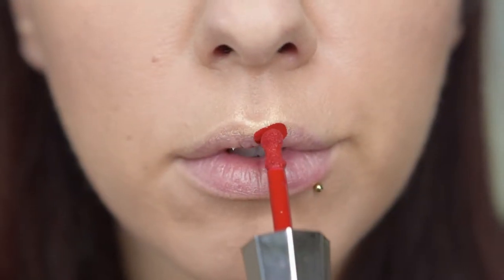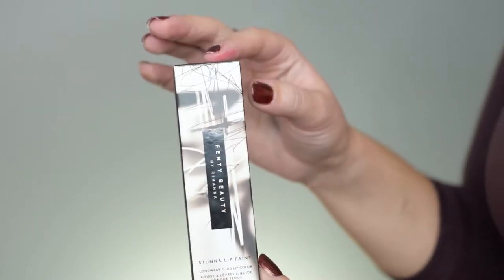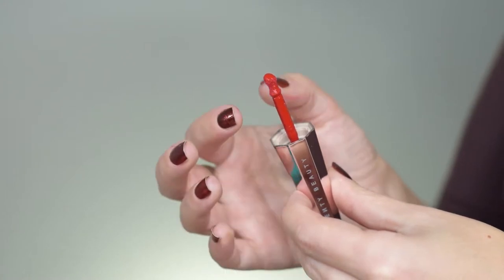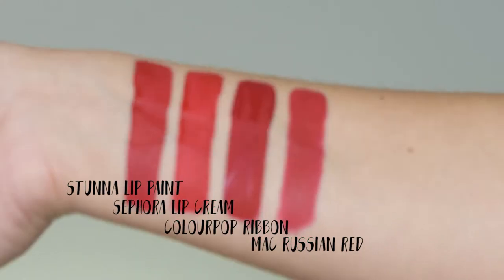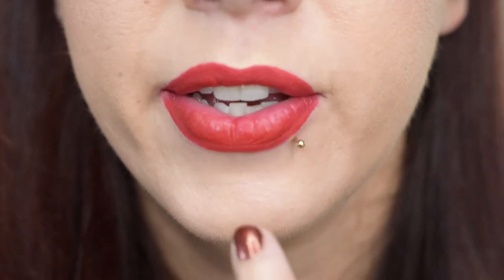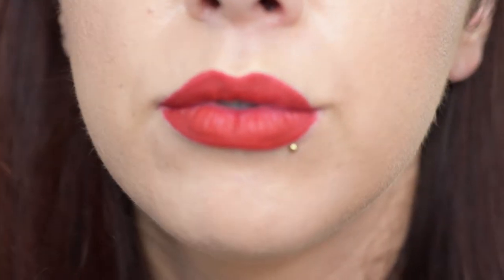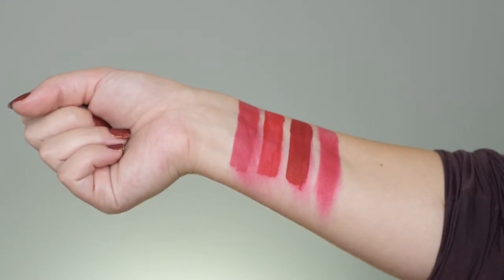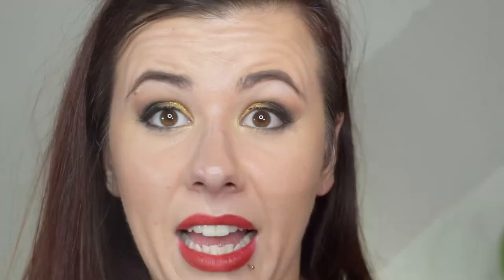Fenty Beauty Stunna Lip Paint Uncensored Wear Test and First Impressions Review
I couldn't resist the new Fenty Beauty Stunna Lip Paint in Uncensored after trying it out at Sephora. In this video we are doing a wear test, swatches and a first impressions review of this gorgeous red lipstick.

Fenty Beauty Stunna Lip Paint

Sephora Cream Lip Stain 01 Always Red

Colourpop Ribbon (discontinued, but Arriba is close)

MAC Russian Red

Hi I'm Alice, Italian, living in the US but my home is really The Netherlands. I love color, buying makeup and powerlifting.

Let's be friends!